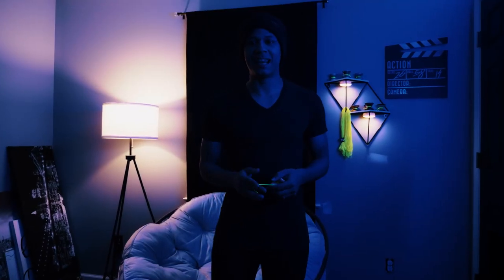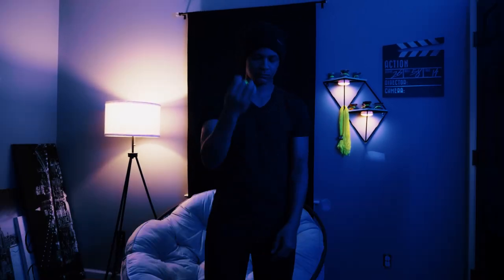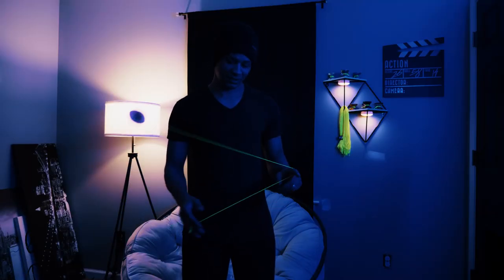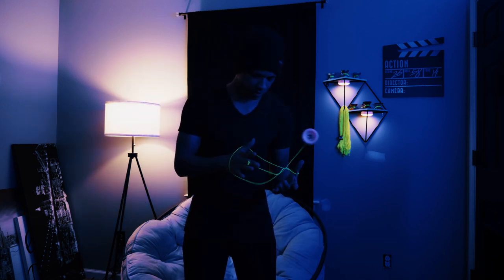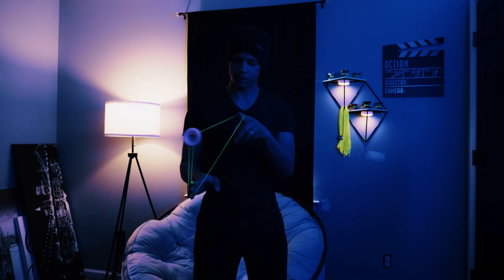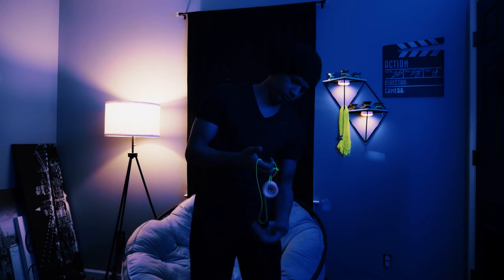Training To Be A World Yoyo Champion With The Yoyofriends Dove | Best Plastic Yoyo!?!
In this video I learn how to do the meta slack yoyo trick tutorial taught by yoyojoe.

PANASONIC GH5
PANASONIC GH4
SONY A7S II
PANASONIC 12-35mm 2.8
TAMRON 17-50mm NON VC
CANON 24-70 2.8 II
CANON 50mm 1.4
DEVIN GRAHAM GLIDECAM
GIOTTOS TRIPOD
FLUID TRIPOD HEAD
RODE VIDEO MIC GO
SANDISK EXTREME 64 GB MEMORY CARD
HP ENVY LAPTOP
LOGITECH MX MASTER